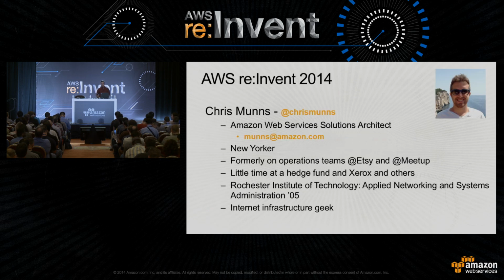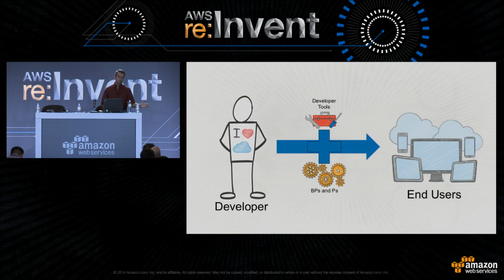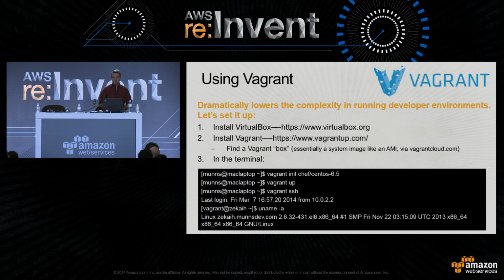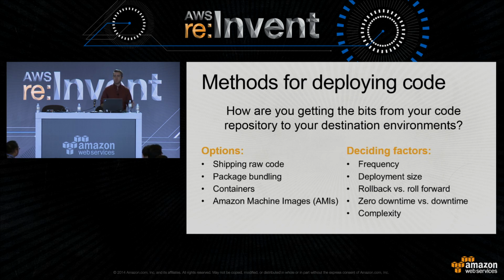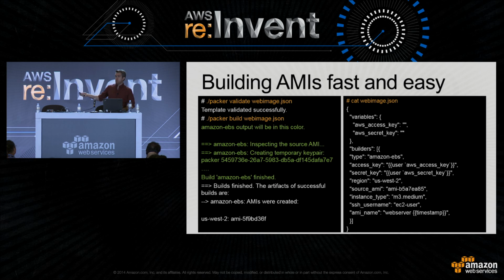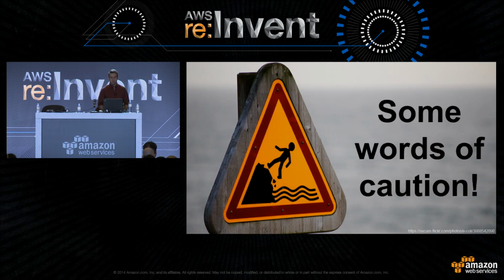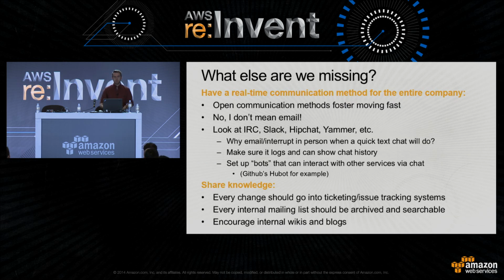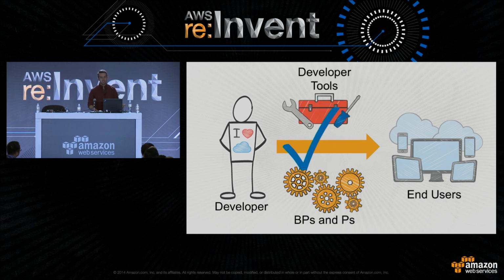AWS re:Invent 2014 | (ARC402) Deployment Automation: From Developer Keyboards to End User Screens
Some of the best businesses today are deploying their code dozens of times a day. How? By making heavy use of automation, smart tools, and repeatable patterns to get process out of the way and keep the workflow moving. Come to this session to learn how you can do this too, using services such as AWS OpsWorks, AWS CloudFormation, Amazon Simple Workflow Service, and other tools. We'll discuss a number of different deployment patterns, and what aspects you need to focus on when working toward deployment automation yourself.